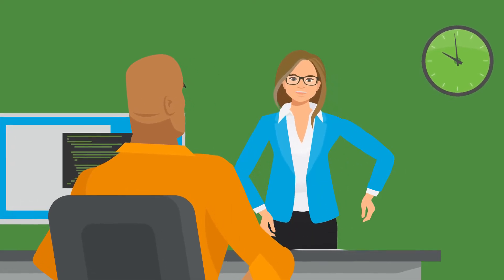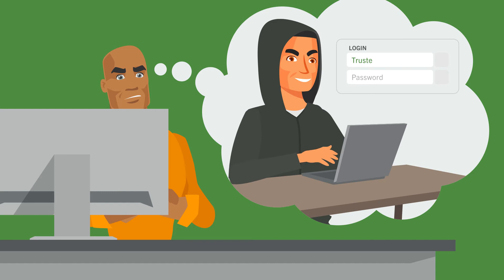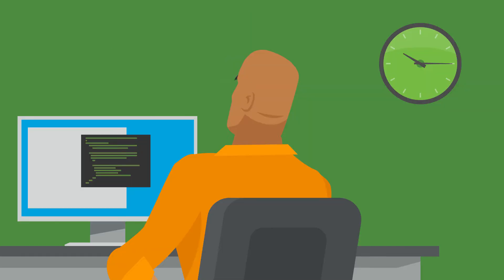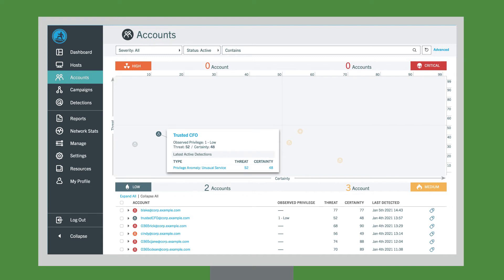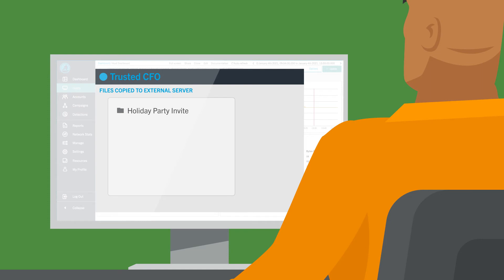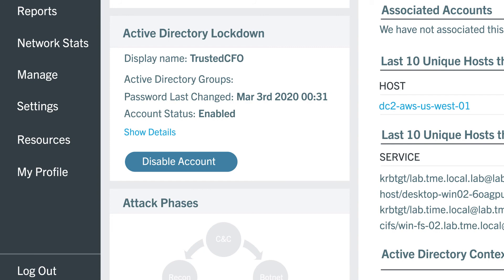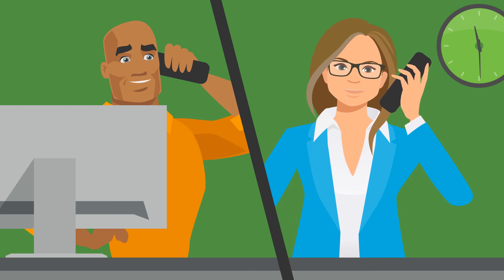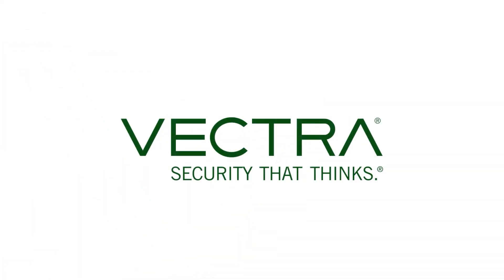Find a Compromised Account with Vectra Recall, a Powerful Threat Hunting and Investigation Tool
Vectra Recall is a powerful threat hunting and investigation tool for your network metadata. It allows you to proactively hunt for threats including a compromised account, investigate suspicious activity, and expose unknown gaps across your new network including cloud, data center, and IoT devices. With Recall you get a 360-degree view based on historical and real-time metadata of devices, privilege, identity, host names, and workloads.

To read about all of our threat hunting and investigation solutions,